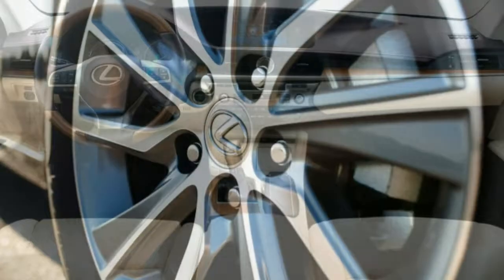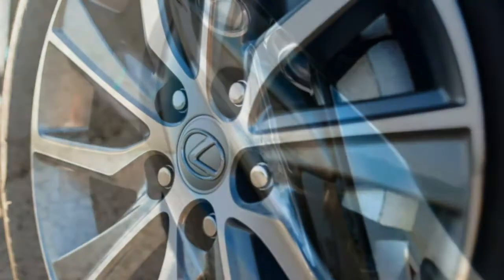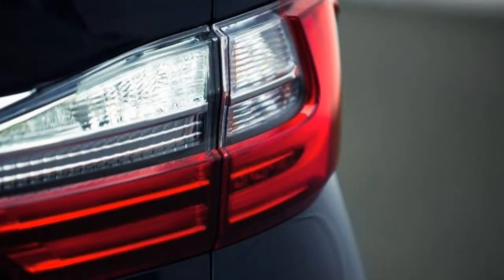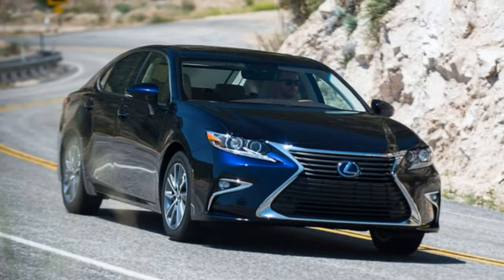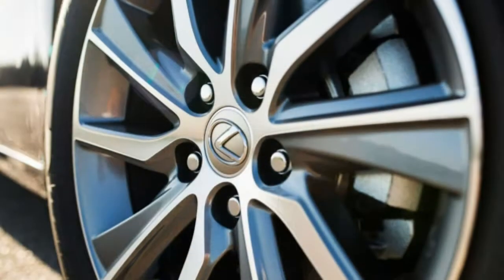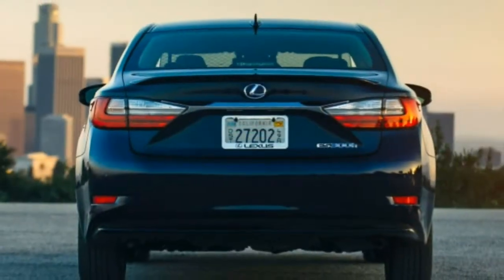Lexus ES 300h 2018 Car Review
The facelifted ES was unveiled for the April 2015 Shanghai International Automobile Industry Exhibition.

 Production of the updated ES 350 began with the Kentucky plant on 19 October 2015 with the 2016 model year—the first Lexus vehicle stated in the US. The ES is also produced in Toyota's plant in Miyawaka, Fukuoka, Japan for markets outside North America. This plant also supplies the hybrid ES to all or any global markets, as being the Kentucky plant builds the ES 350 only and doesn't build the ES 300h.